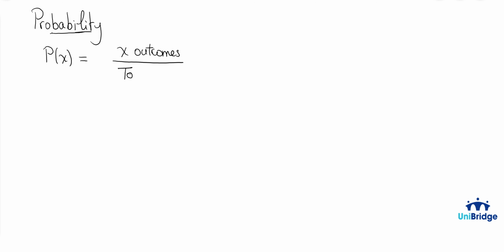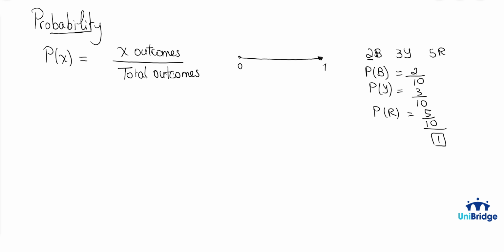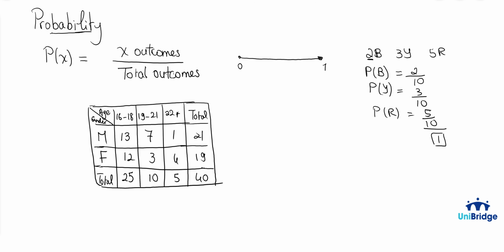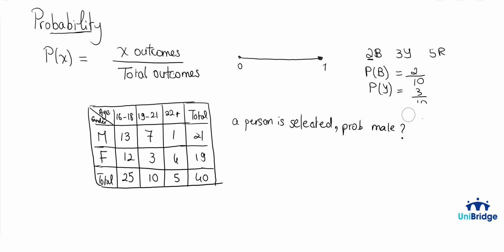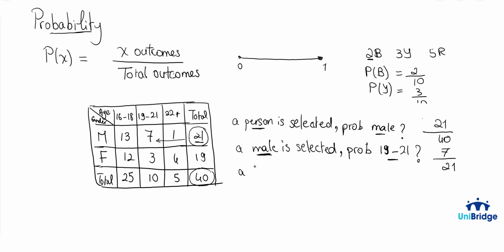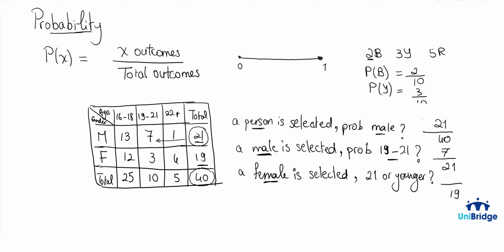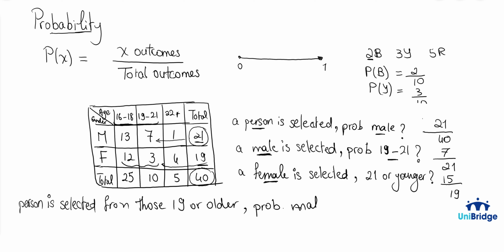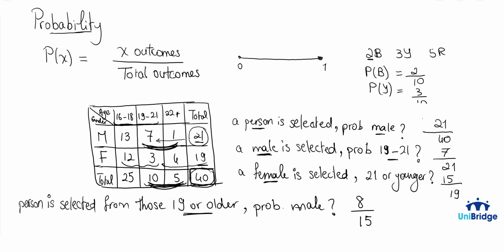Explaining Data Analysis - Probability for SAT